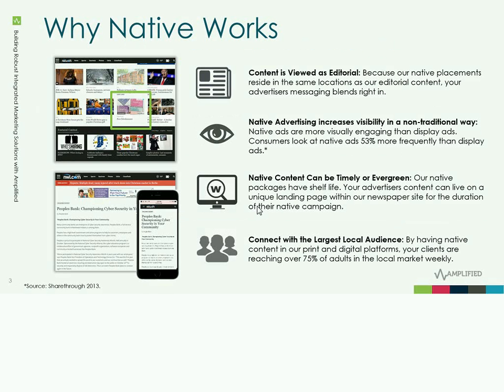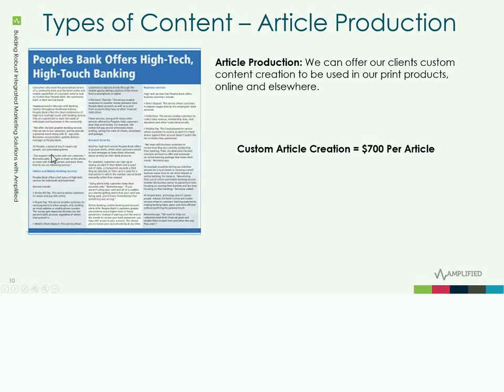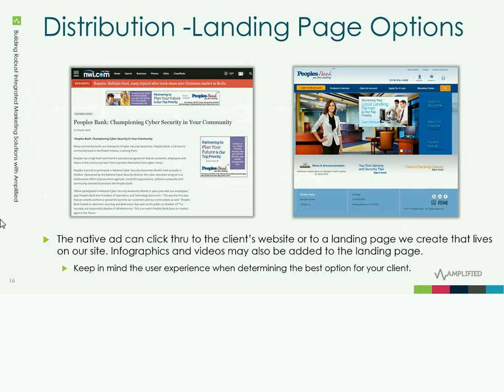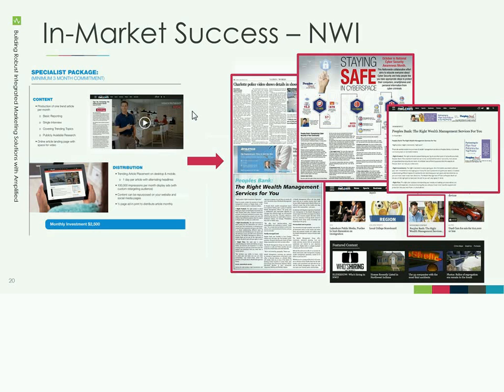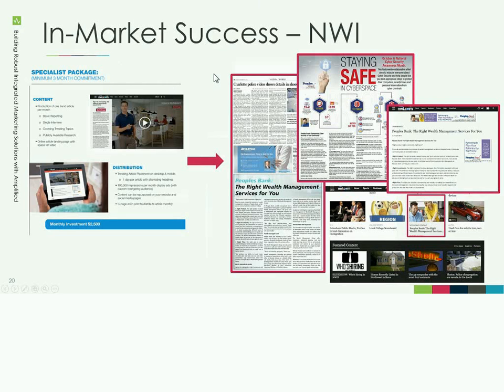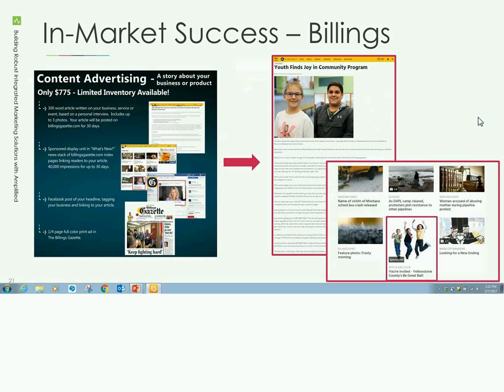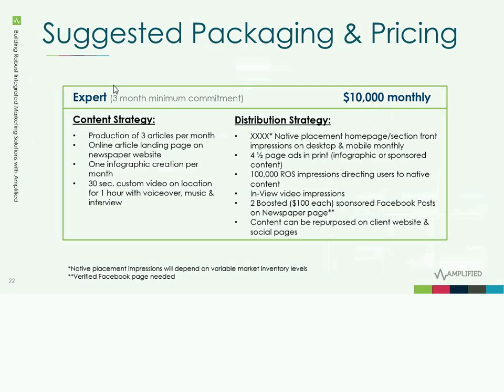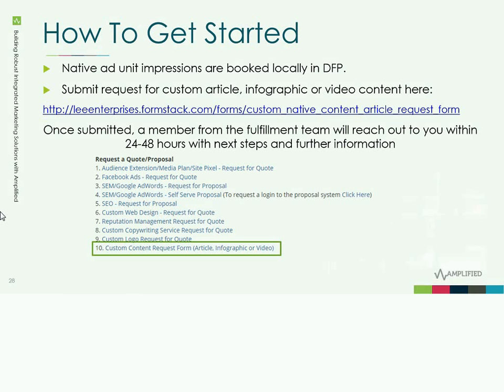Native Advertising Training Video